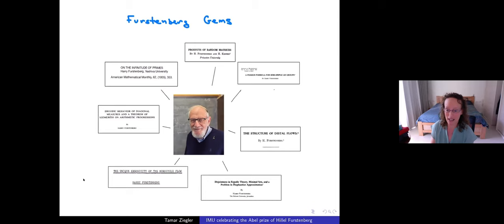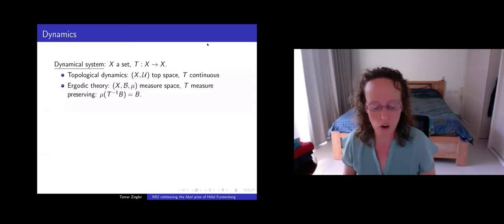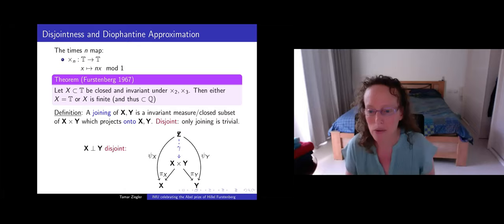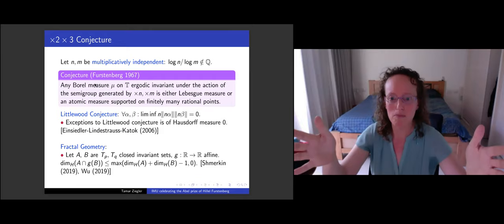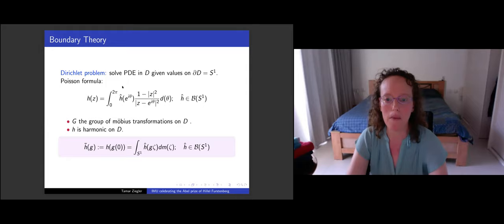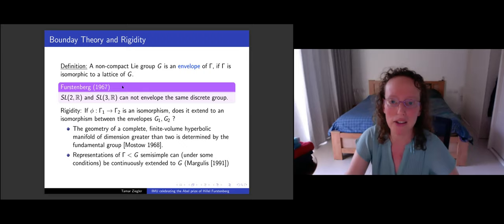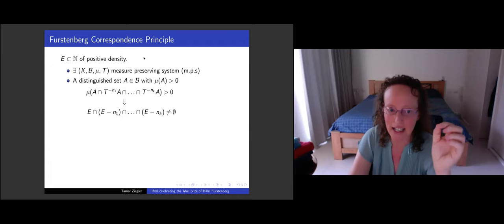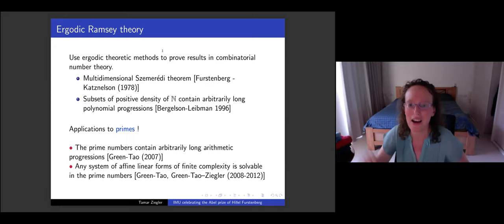Ziegler's Talk in IMU2020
Tribute to Furstenberg